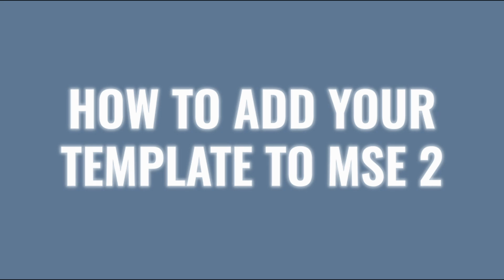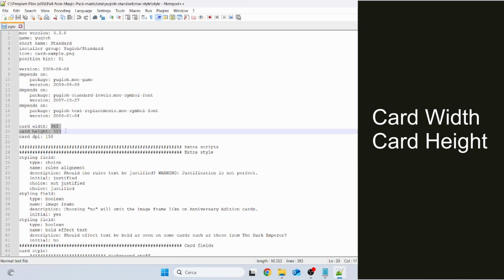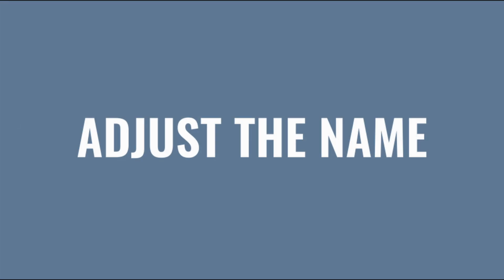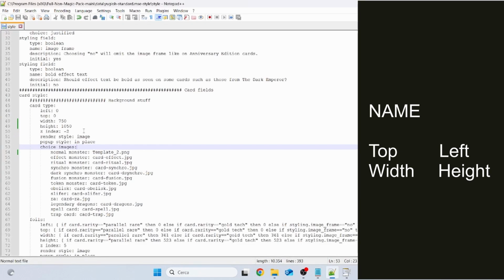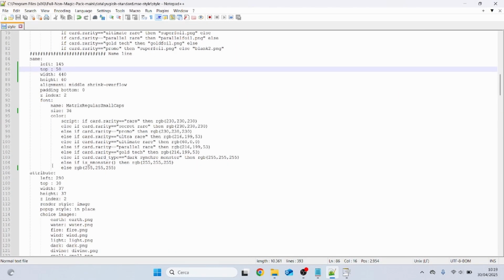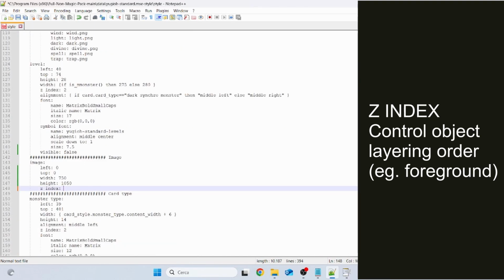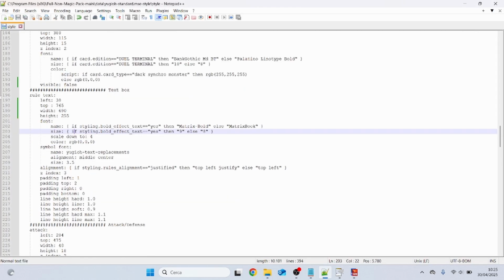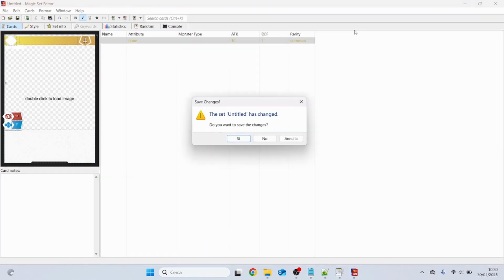Magic Set Editor 2 (MSE2) - How to add YOUR template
Hi everyone!
Today we're going to show you how to add YOUR CUSTOM card template to MSE2, and how to tweak a few settings to make the program work smoothly for your game. In the next tutorial, we'll see how to add masks, change fonts, and polish some details.

Magic Set Editor 2:
Magic Set Editor 2 (MSE2) is a powerful and customizable tool that lets you create your own trading card games or custom cards for existing games like Magic: The Gathering, Yu-Gi-Oh!, Pokémon, and more. With support for custom templates, images, and symbols, MSE2 makes it easy to design professional-looking cards for fun, prototyping, or fan-made sets.

Timeline:
Intro - 00:00
Support Us -  00:12
Add Your Template - 00:22
Adjust The Name - 02:07
Fixing Everything Else - 04:00
Subscribe! - 07:08